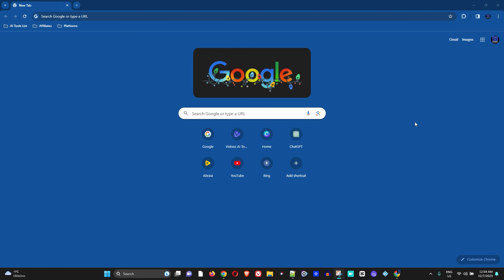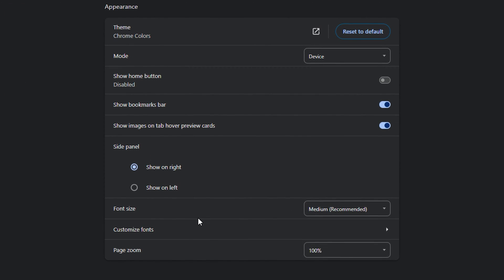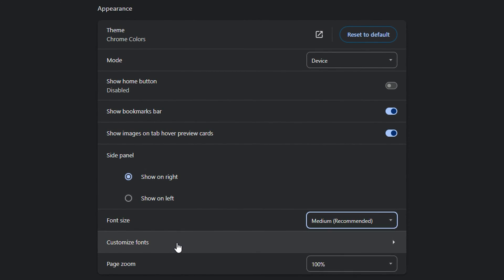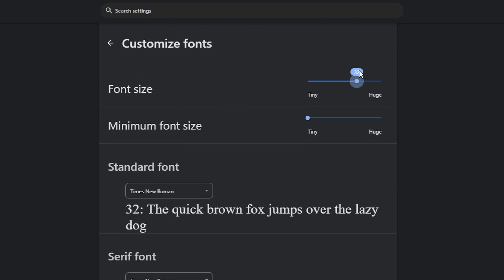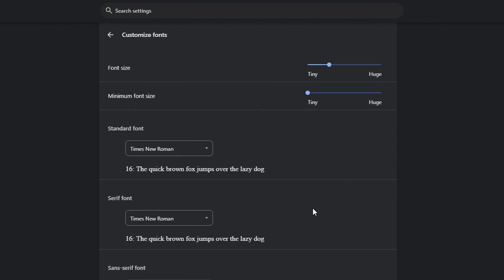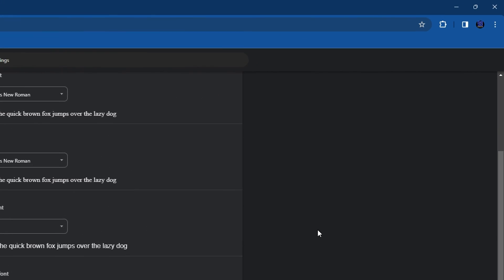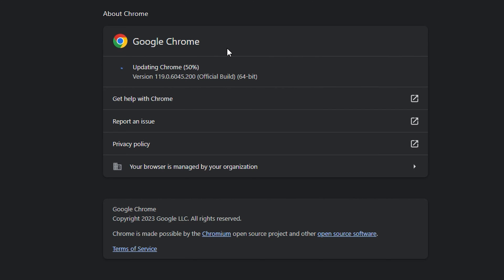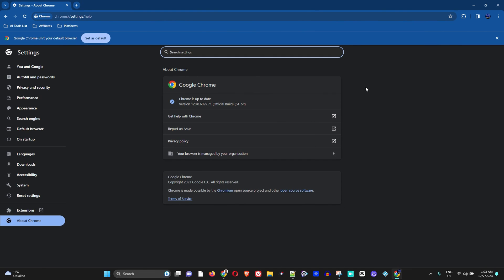How to Change Font Size & Font Style in Google Chrome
In this Google Chrome tutorial, I show you how to customize your Google Chrome font style and font size for a better experience. In this tutorial, we'll walk you through the simple process of changing font size and font style to suit your preferences and enhance readability.